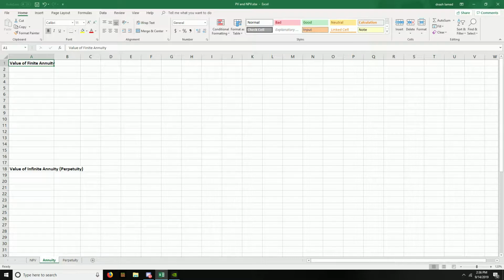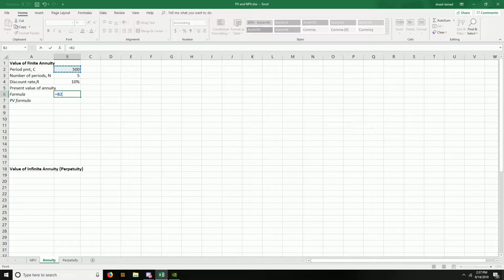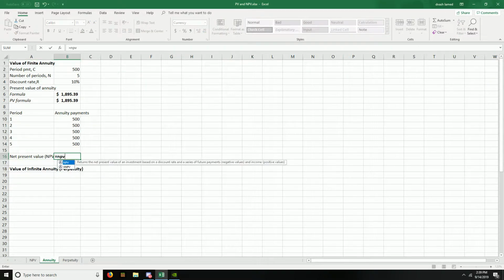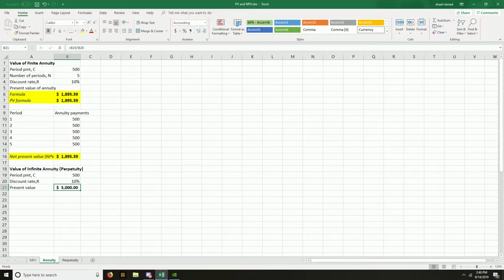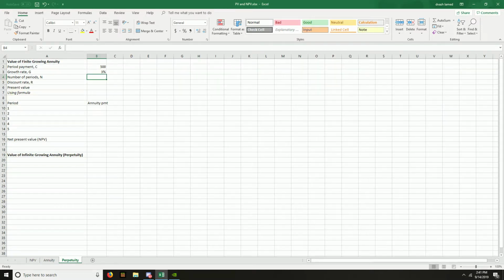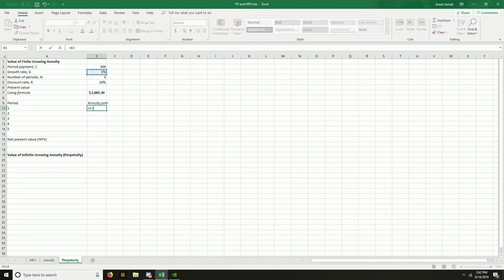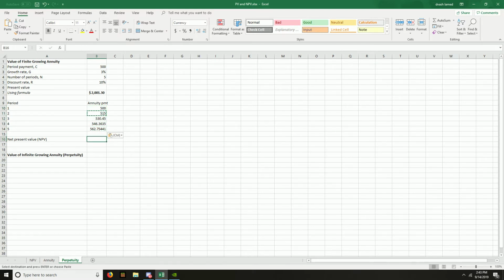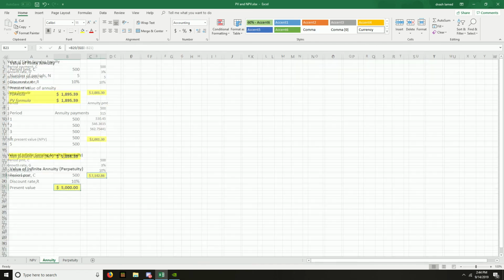Finance Modelling in Excel: Annuities and Perpetuities